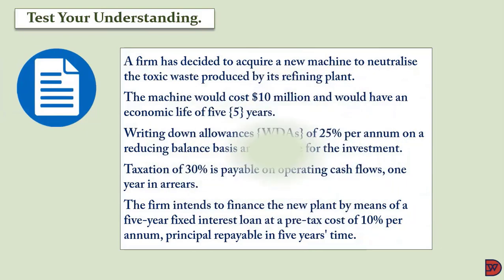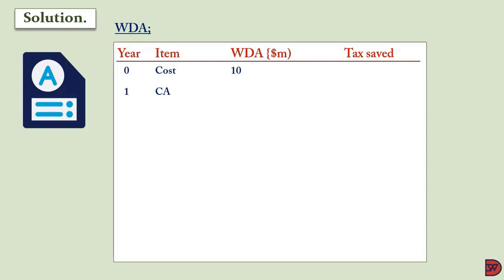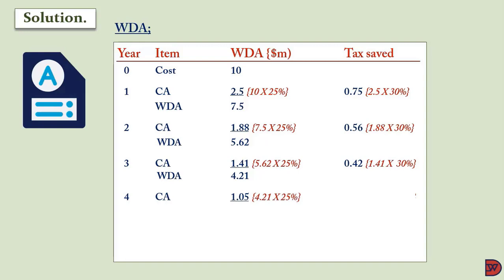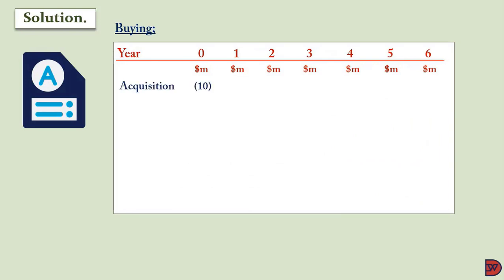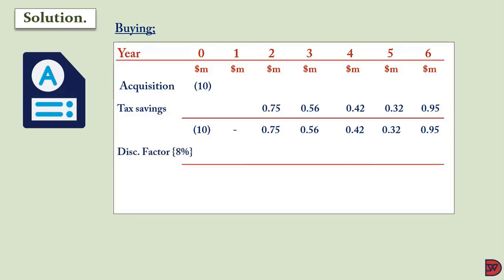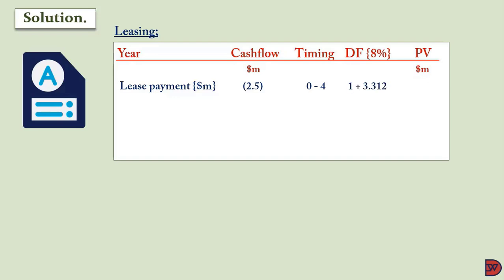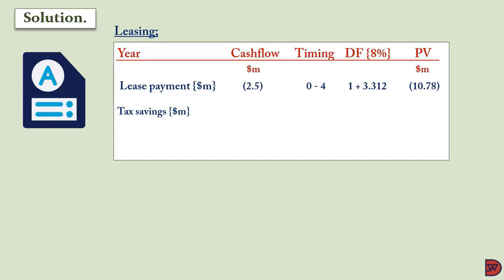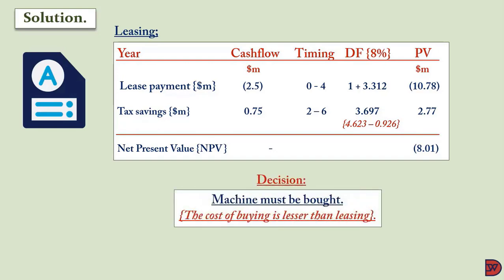WORKED EXAMPLE - Lease or Buy decisions, Investment Appraisal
Practical example on lease or buy situation.